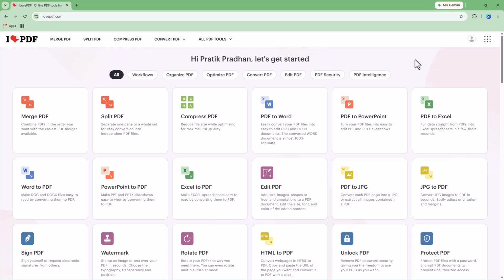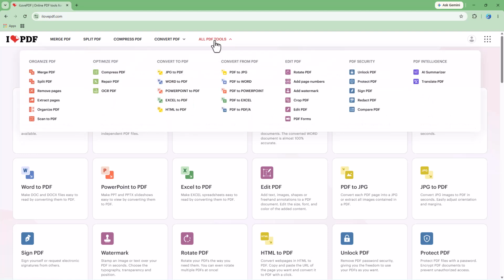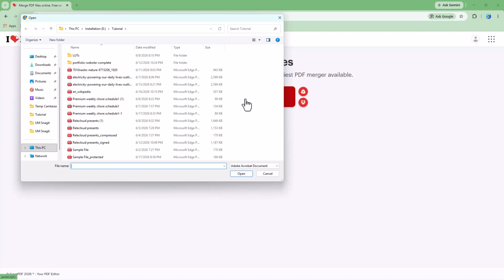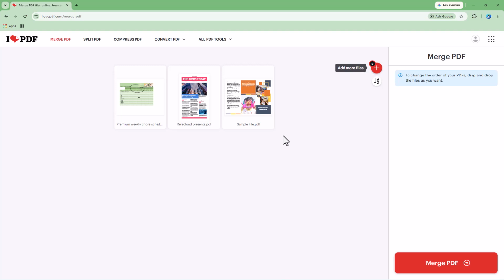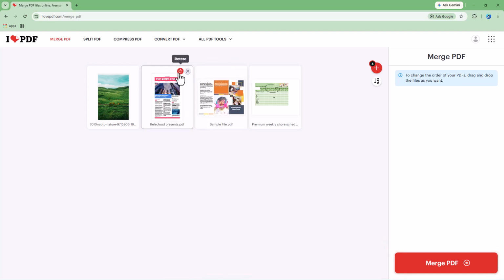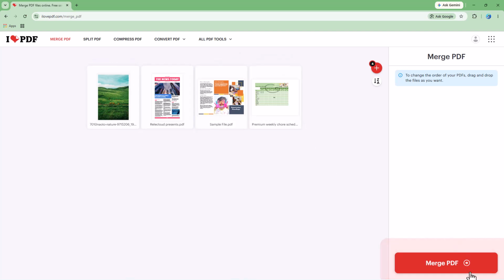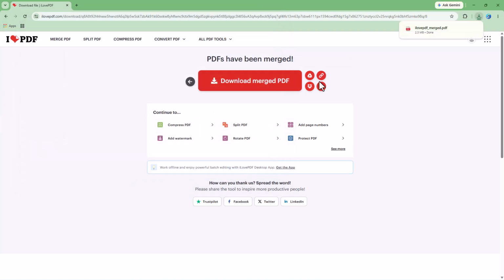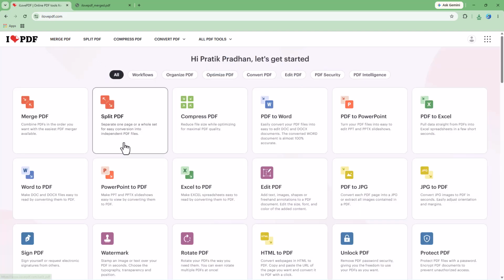ILovePDF - Lesson 4 - Merging PDF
In this tutorial, we will explore Merging PDF in iLovePDF.

Learn how to merge multiple PDF files into a single document using iLovePDF. In this lesson, you'll discover how to upload multiple PDF documents, arrange files in the desired order, combine them into one organized PDF, and download the merged document for sharing, printing, archiving, or professional use.